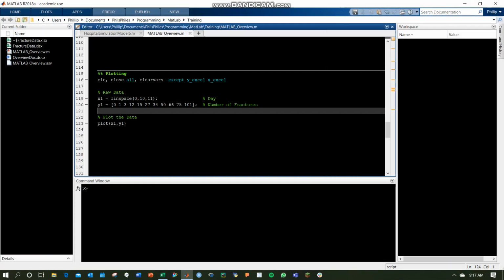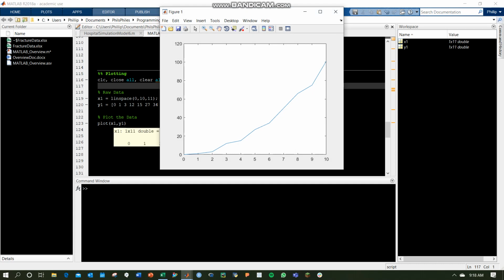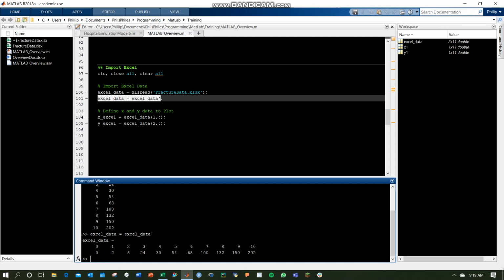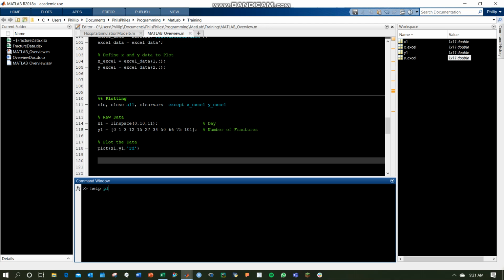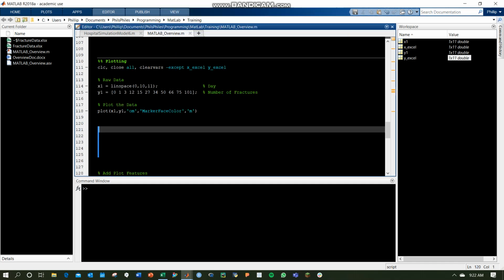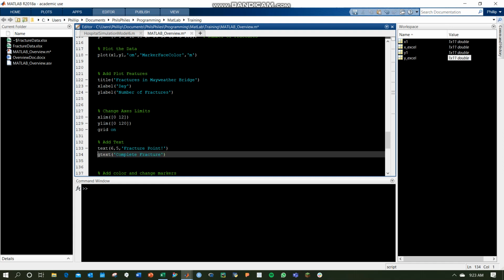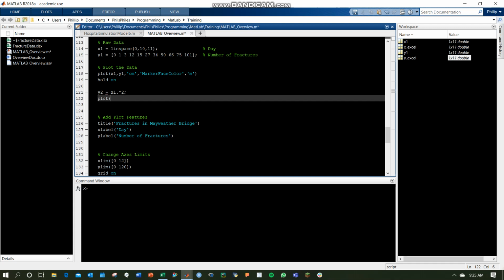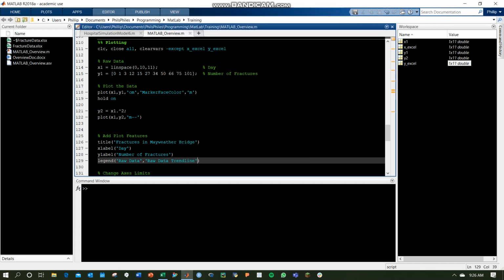How to Make a Plot and Graph in MATLAB | MATLAB Tutorial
How to Make a Plot and Graph in MATLAB! How to use the plot(x,y) command, change data symbols and markers, add axis titles, and change the x and y plotting limits. Also, import data from Excel!

0:54 Basic Plot
2:20 Import Excel Data (keep .m file and .xlsx file in same folder)
4:19 Change Data symbols and markers, color, and size (aesthetics)
5:50 Add x axis and y axis labels, add title
6:15 Modify x axis and y axis limits, add grid
7:00 Add Text to Graph
7:50 Plot multiple lines on one graph, add legend

More MATLAB Videos!